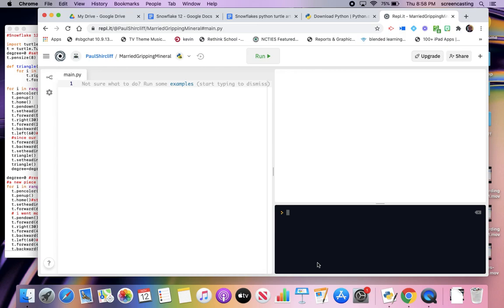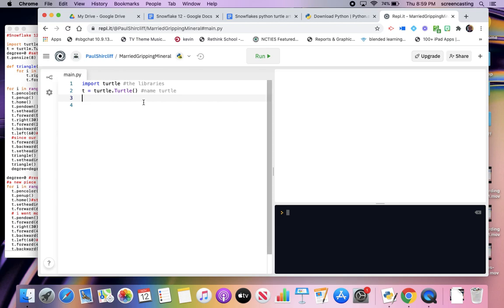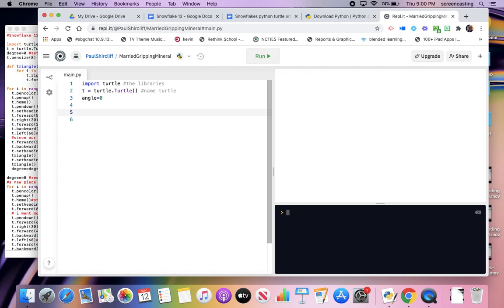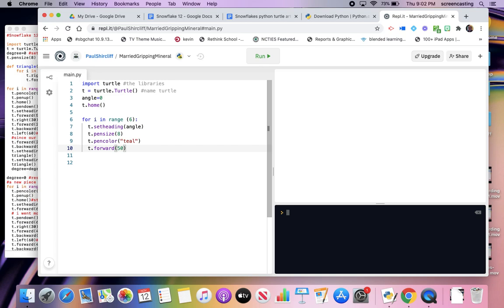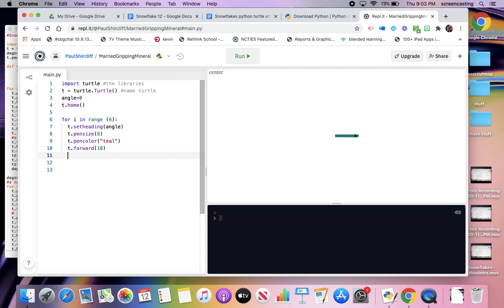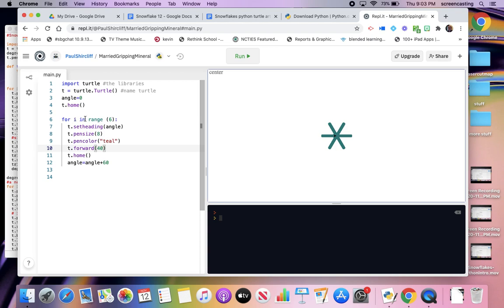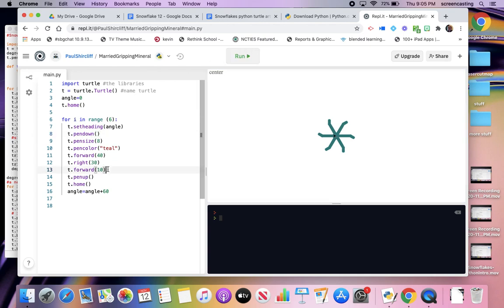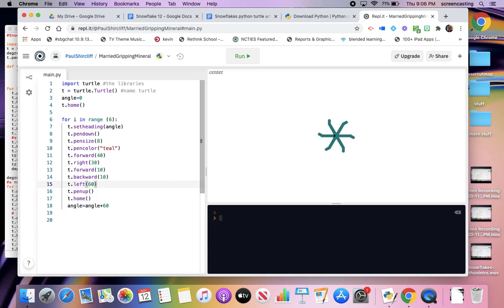Snowflakes-PythonCoding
ideas about coding snowflakes with python turtle art.
Please excuse a couple of typos in my commenting.
I was wrong when i said "you have to go home before changing angle" (you will hear it)... i had done that a different way in another snowflake and the order did matter that time.